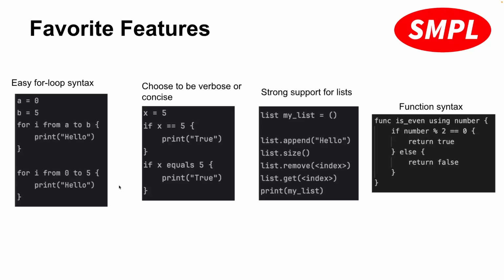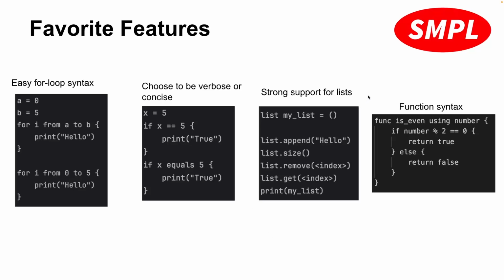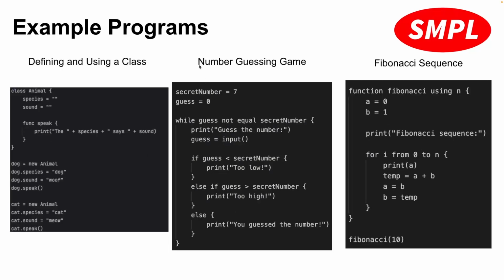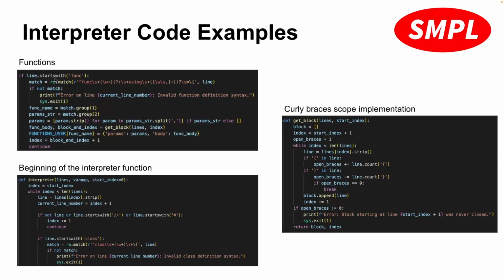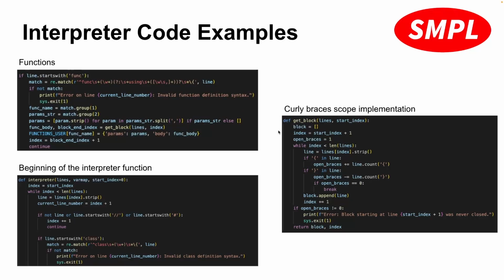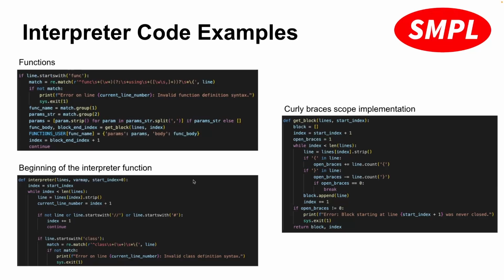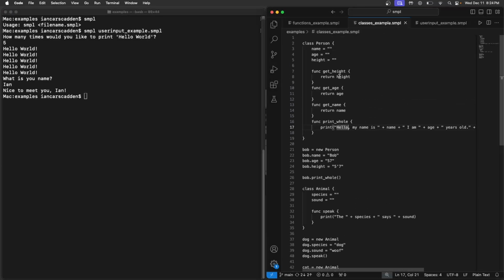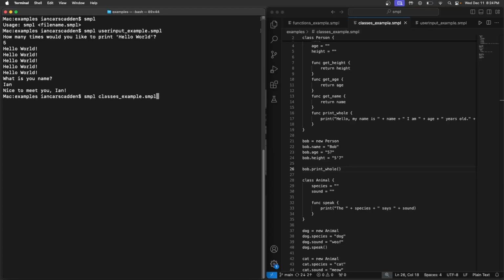SMPL Programming Language Presentation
Final Presentation for my CS420 Class, as well as the introduction to my new general purpose object-oriented programming language SMPL.